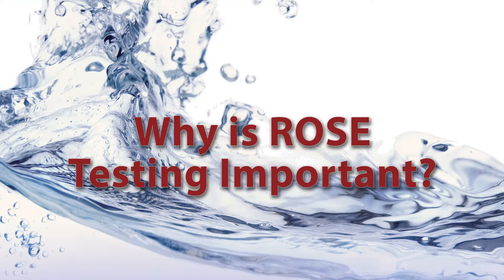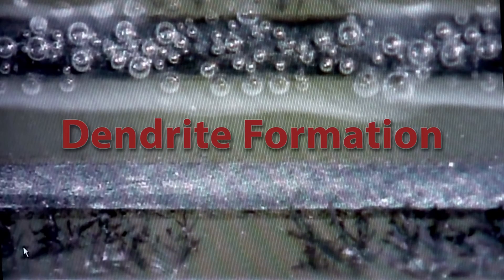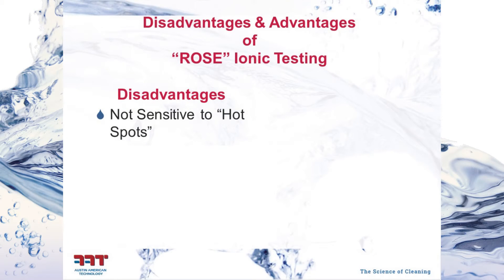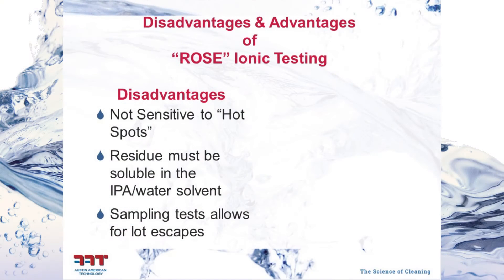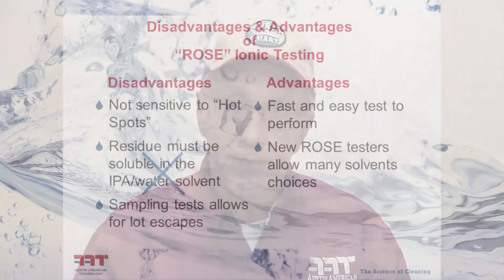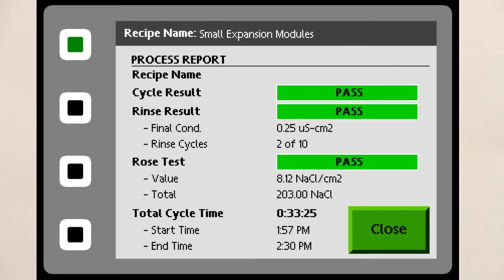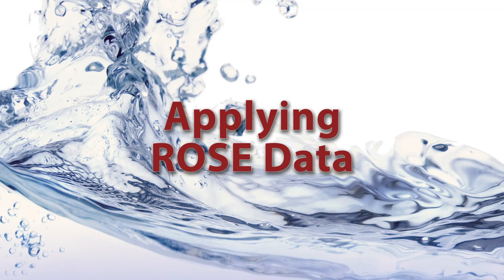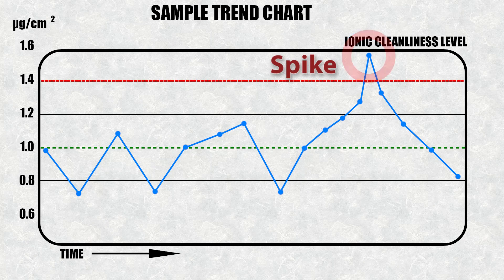ROSE Testing Part 1: What is ROSE Ionic Cleanliness Testing?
Would you like to know: the history of Rose Cleaning. the origin of ROSE Testing, what are the limits, how is it used, how to set your perimeters, the advantages and disadvantages, and how to utilize the data on printed circuit board?
Watch this informative video that explains all of this and more.